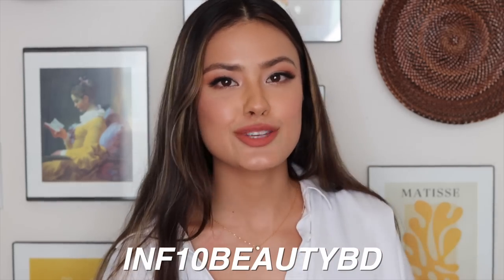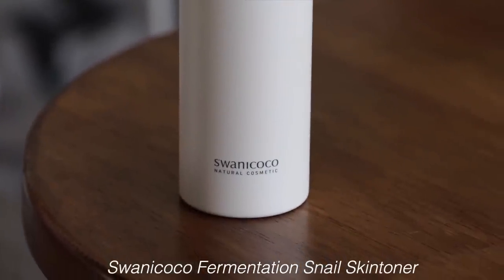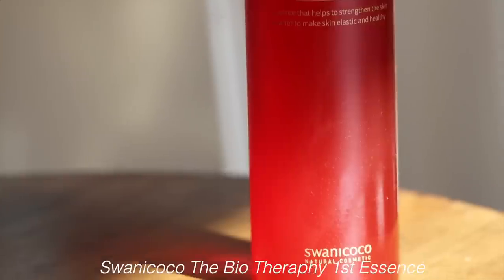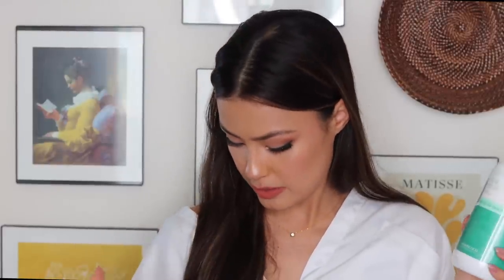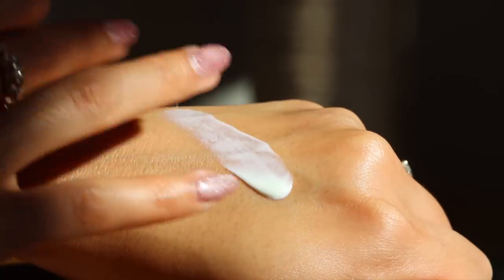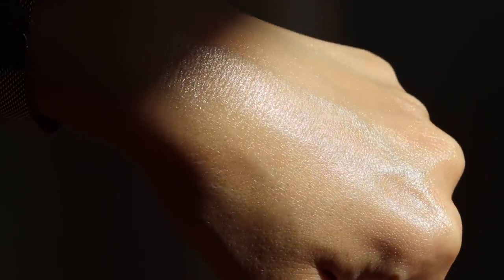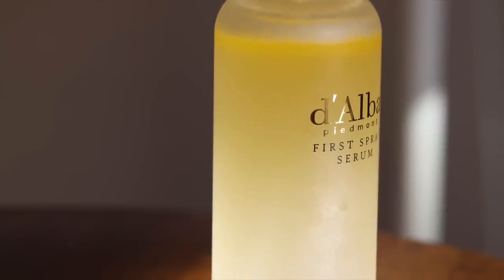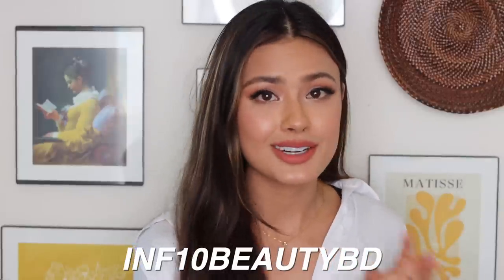11 Popular and Some Current *Best-Selling* K-Beauty from Stylevana!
Stylevana sent me some Korean beauty products to un-box and try! I had so much fun testing all of these products out! :)

A BIG thank you to Stylevana for partnering with me on this video!
Use code INF10BEAUTYBD for
↳ 15% order if purchase amount exceeds:
USA: $59 USD, Canada: $75 CAN, UK: £43, Australia: $77 AUD, FR/EU: €48

PRODUCTS MENTIONED:
-SWANICOCO Fermentation Peptine Eye Care Cream
-SWANICOCO A.C Control Clear Swan Patch (A.D.F Hydrocolloid Dressing)

xoxo,
Morgan